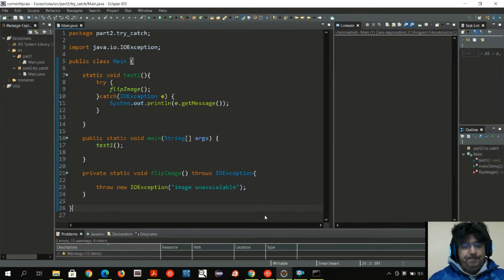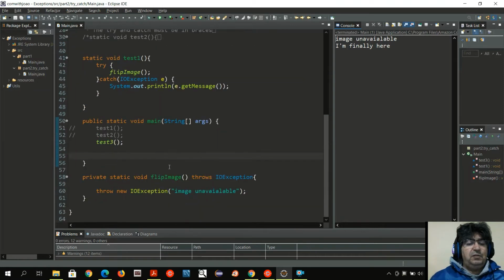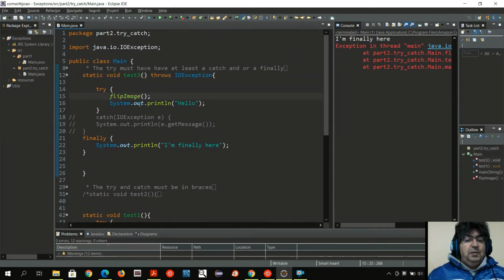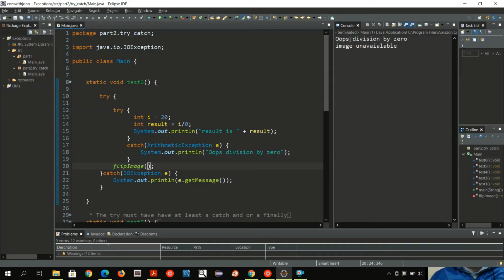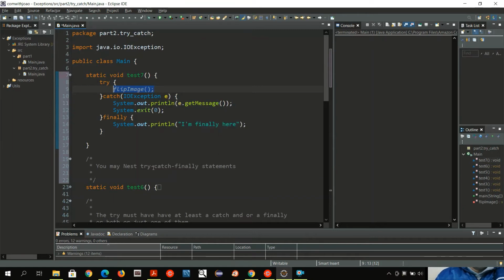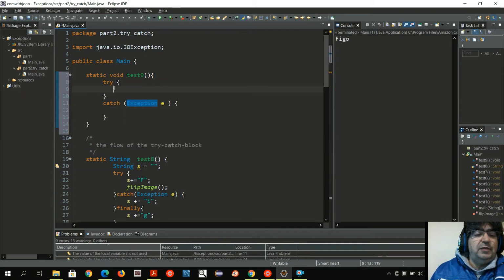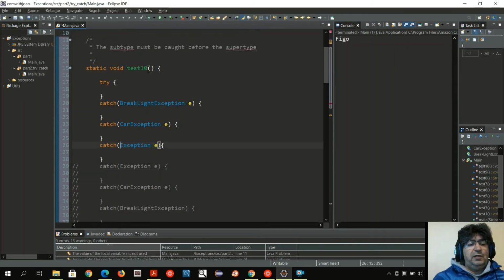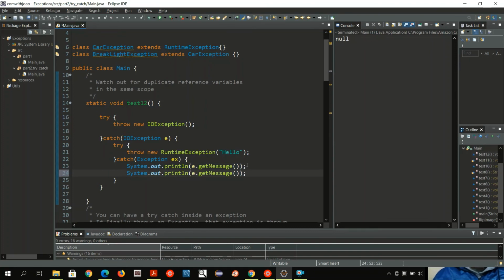Lesson 3 try catch finally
Here we look at the try catch finally statement in java.
We examine the syntax of this statement.
We look at what we can and cannot do with the try catch finally statement.